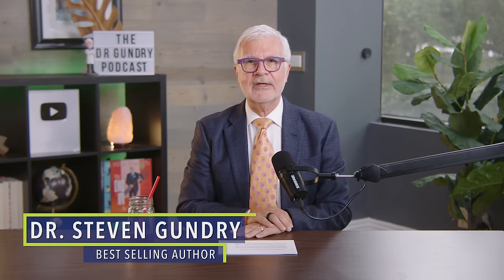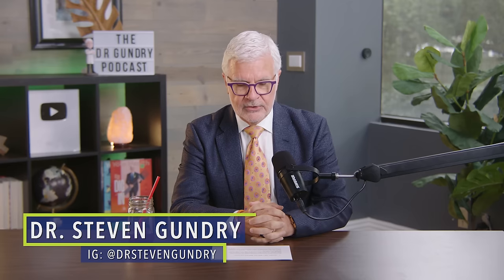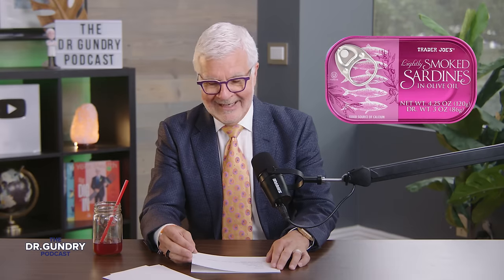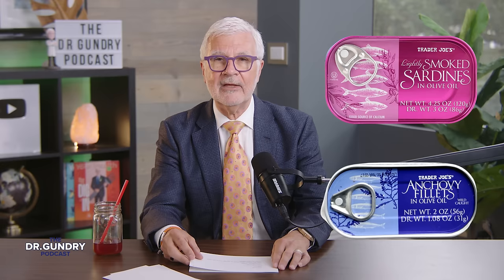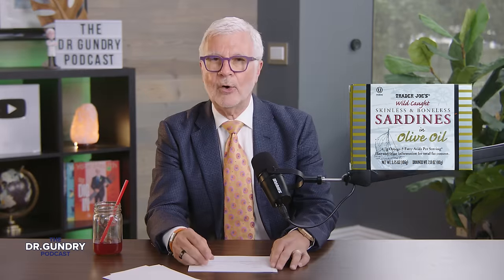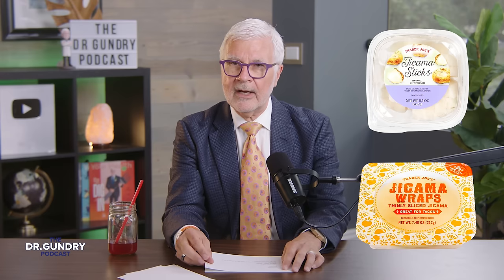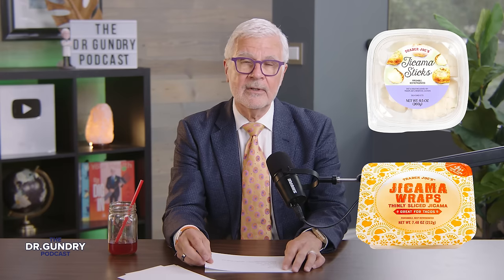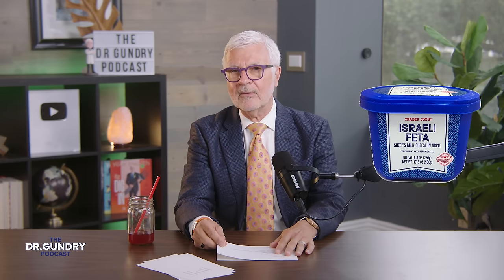Trader Joe’s Healthiest Snacks For Your Gut Health | Dr. Steven Gundry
The healthiest snacks at Trader Joes! My recent video on the healthiest snacks at Costco was a hit! So, I decided to continue the series at Trader Joe's. While Trader Joe's isn't available in every state, many of my patients stock up when passing through a city with a TJ's, perhaps on a road trip.

Before we dive in, here's an important note: ingredients can change! This is why it's impossible to have a perfect "YES" list in my books. Brands often alter ingredients due to cost-cutting or global shortages. Always do your own due diligence. For instance, the Kirkland Pesto I previously recommended now contains sunflower oil instead of olive oil. If a product has more than one ingredient, like wild shrimp, make sure to read the label to ensure it still meets your dietary needs.

In this episode, I'll share all my favorite snacks from Trader Joe's to keep you on track with your diet, from nuts and chocolate to yogurt.

Plus, I'll explore the condiments and pastas that can help you create delicious homemade meals. And don't worry, I'll also reveal which foods you should be cautious about while navigating their aisles.

Dr. Gundry is the author of The Plant Paradox - A New York Times Bestselling book.